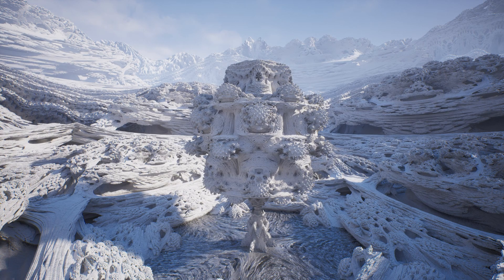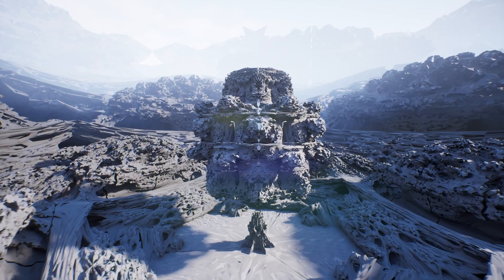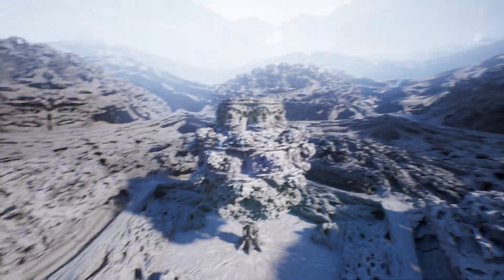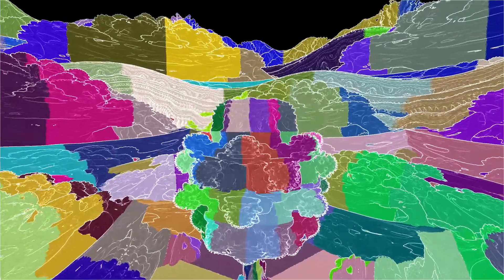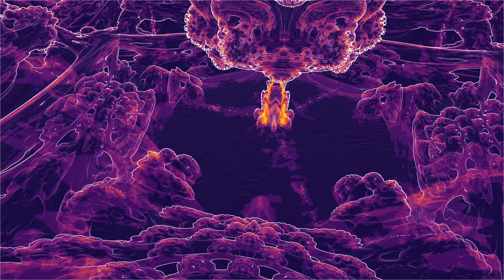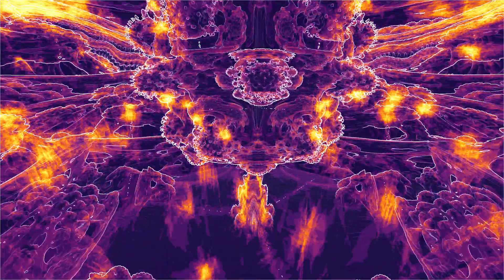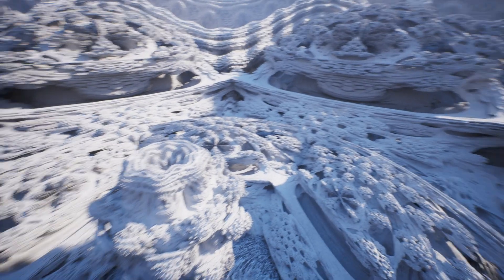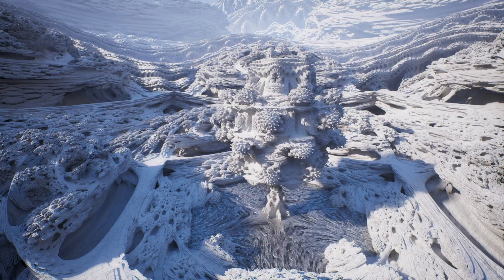Mandel Valley - Technical Demo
This scene contains over 3 Billion Triangles.
Each asset is ~15M Polygons, with 150M Polygons of total raw geometry.
The fractals were sculpted in Houdini.
No lightmaps or baked lighting was used. Everything is raytraced in real time.
Using Nanite and Lumen in UE5.

The environment runs smoothly at 30fps on an Nvidia RTX 2080 at 1440p resolution.
This short was recorded in real time.